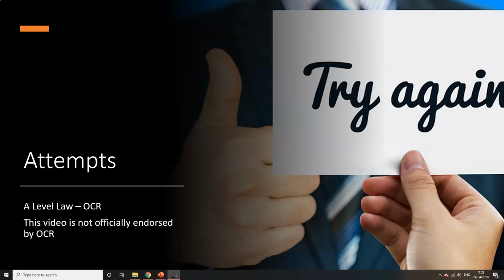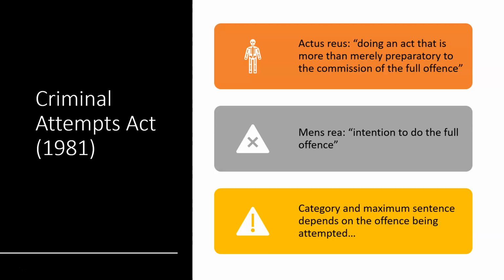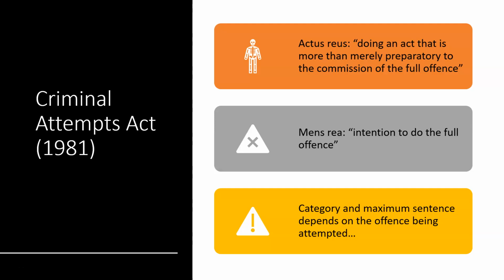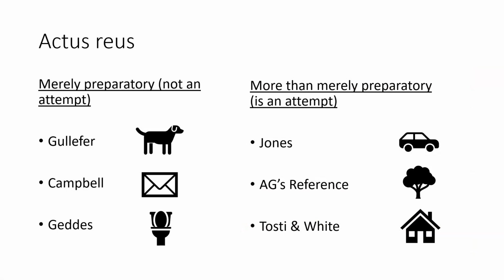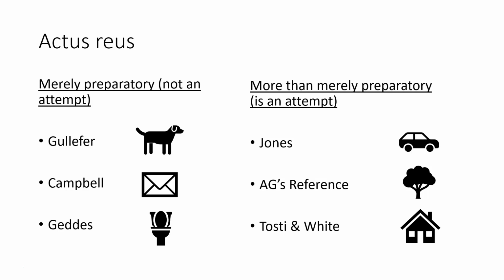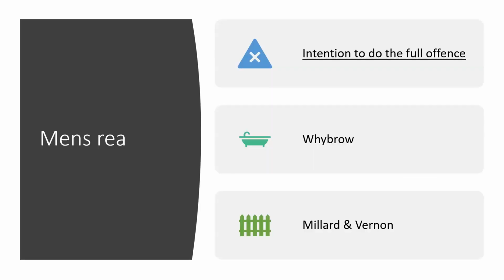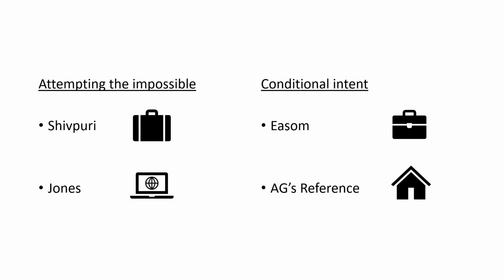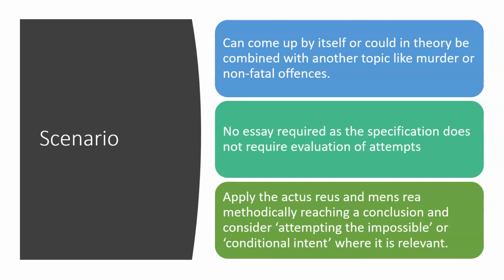Attempts - A Level Law